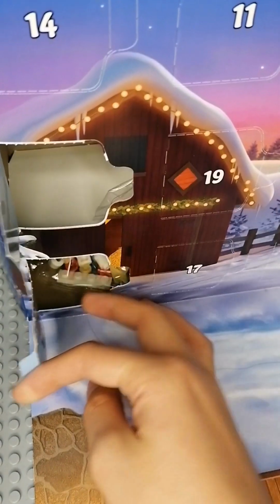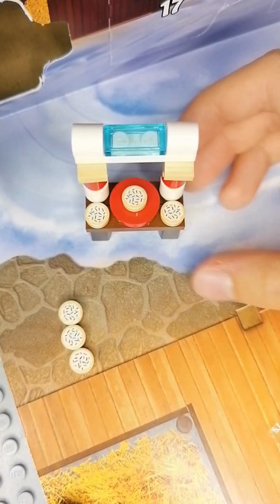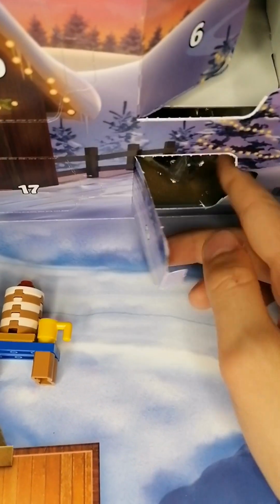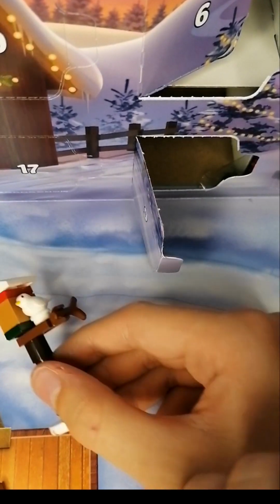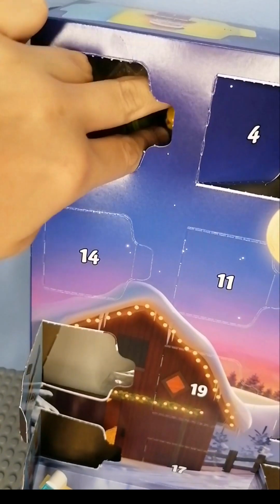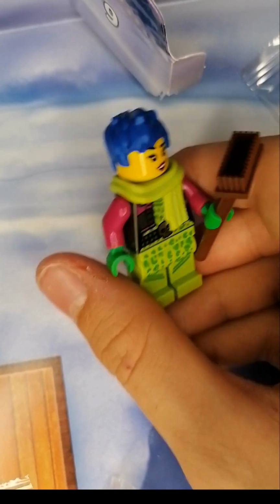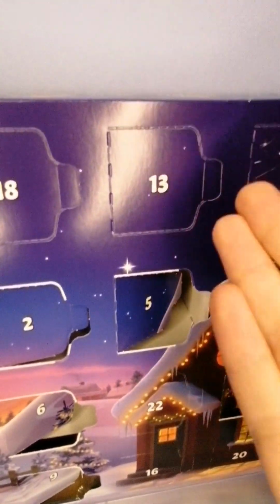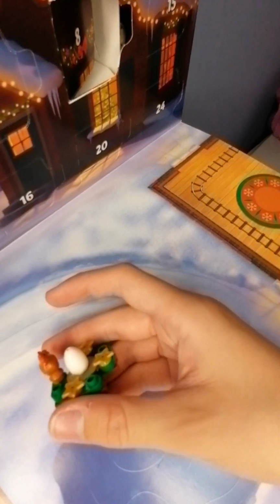Lego buildings episode 3